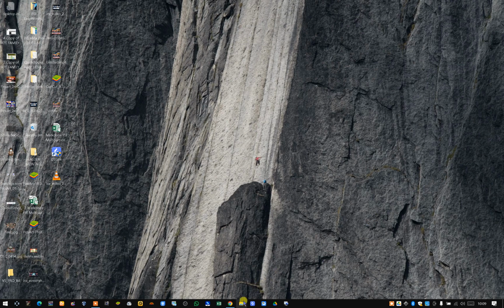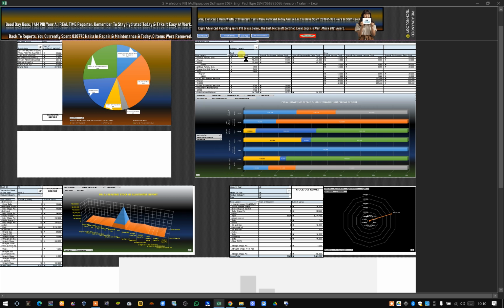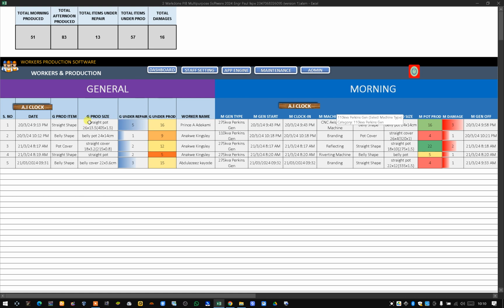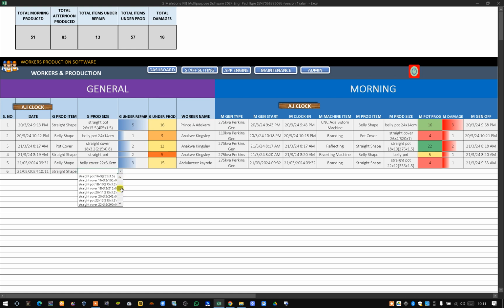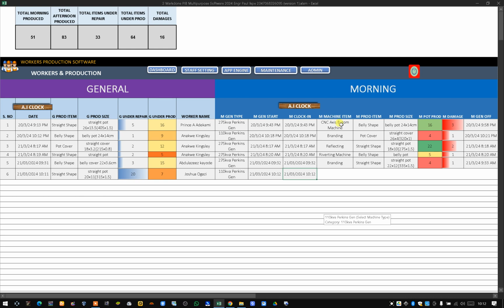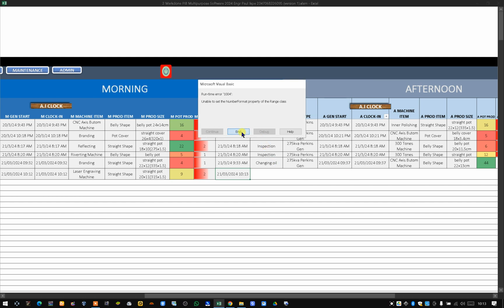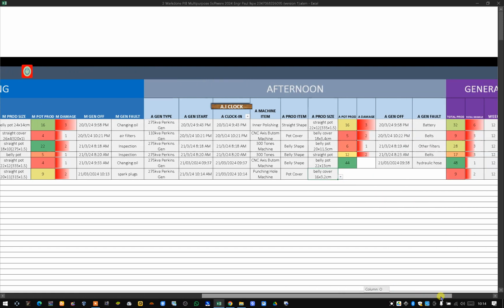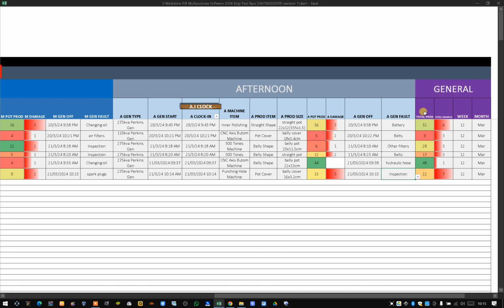Update To PIB Multi-Purpose Software Version 2.0